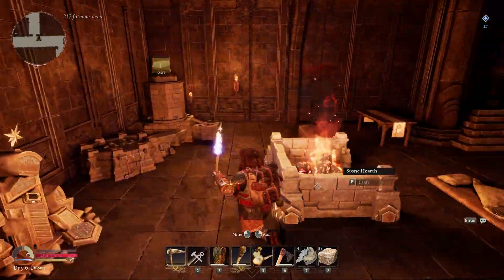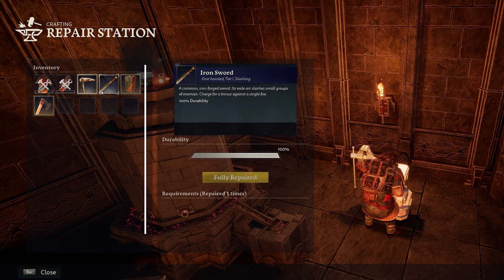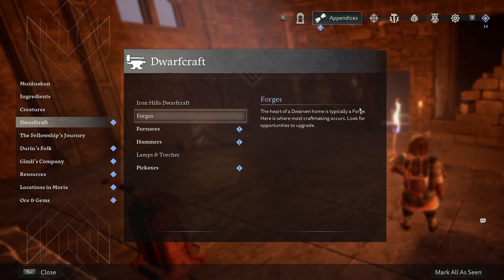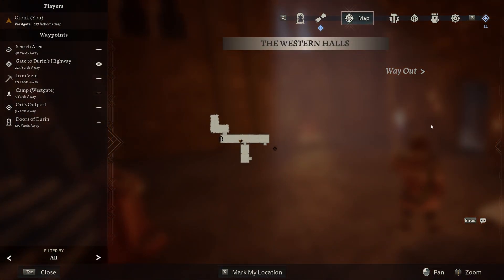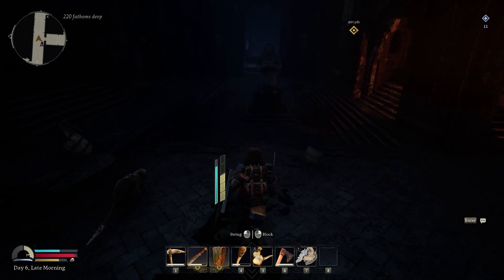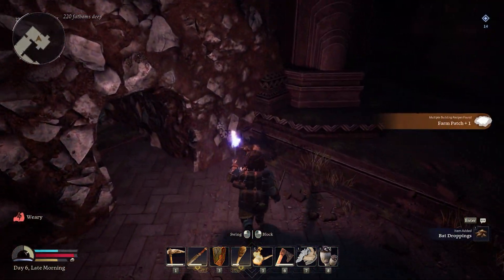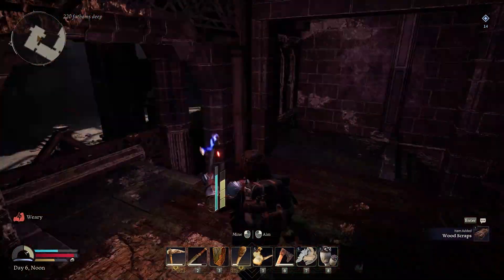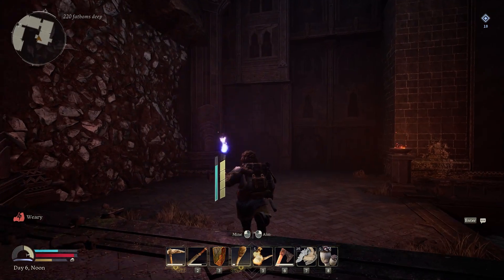The Lord of the Rings: Return to Moria | Gameplay Part 5 - The Way is Blocked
The Lord of the Rings: Return to Moria is the new game we are looking at today with an Overview/Review of what it is and how its gameplay plays. First we will review the need to know basics of The Lord of the Rings: Return to Moria before jumping into deeper gameplay impressions. The Lord of the Rings: Return to Moria follows the Dwarves as they embark on a new adventure to reclaim their legendary home of Moria beneath the Misty Mountains. Players will join forces to survive, craft, build and explore the iconic, sprawling mines. Courageous expeditioners will need to be vigilant as mysterious dangers await.